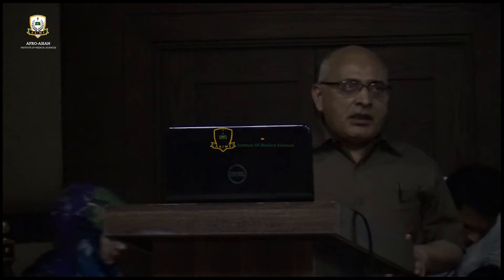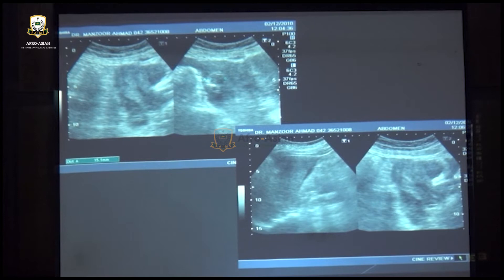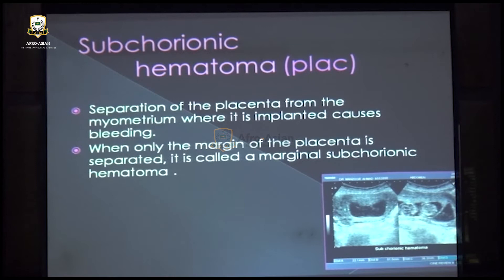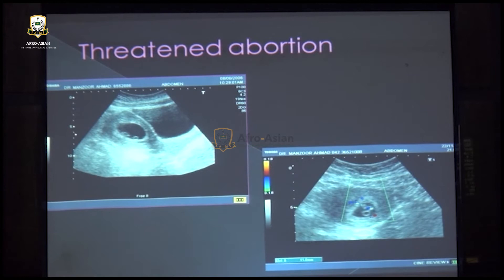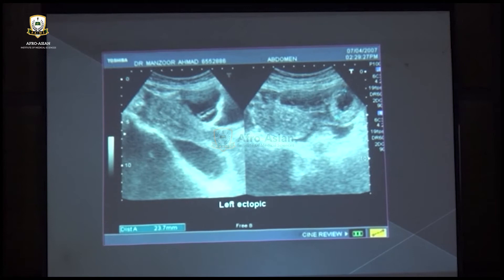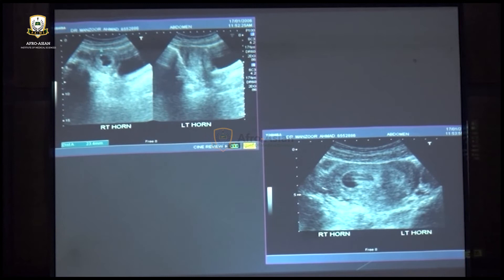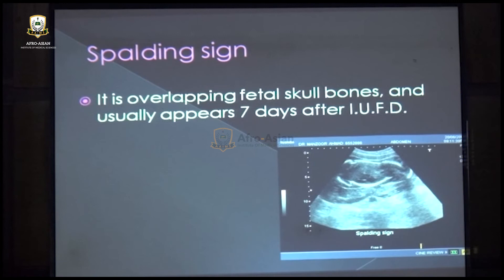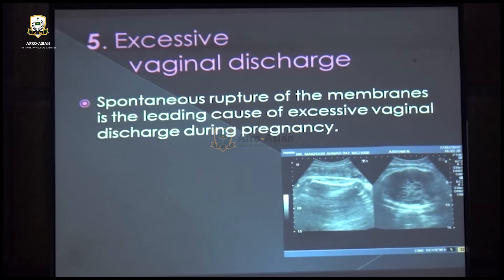Role of Ultrasound in Obstetric Emergency - Ian Donald 4th International Conference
for more.